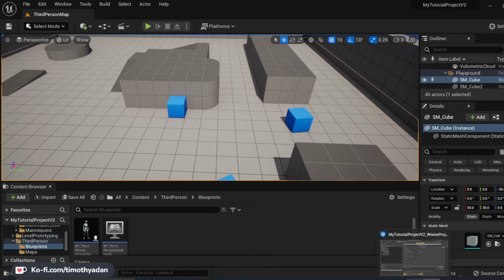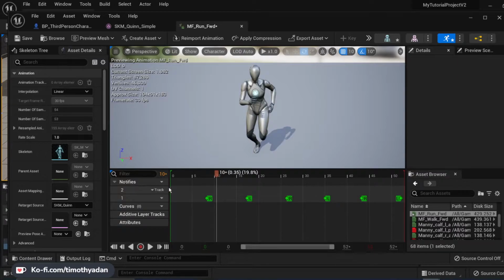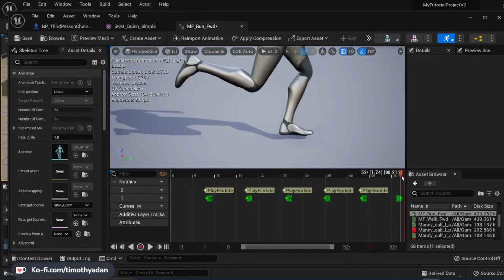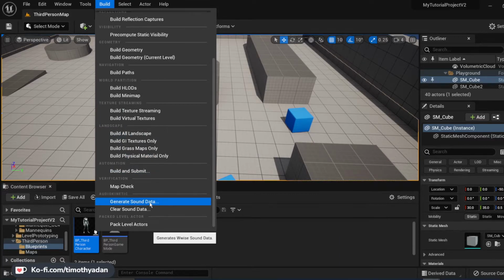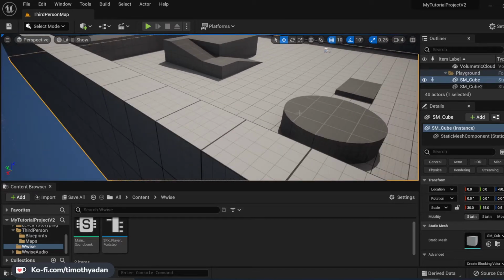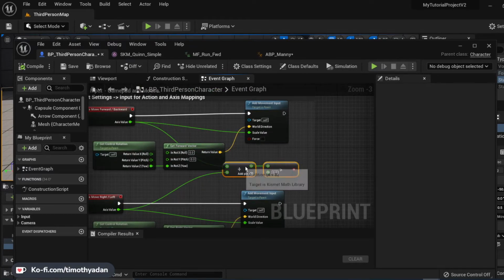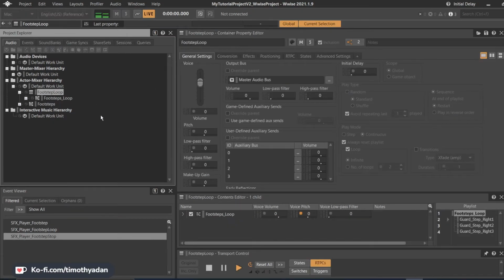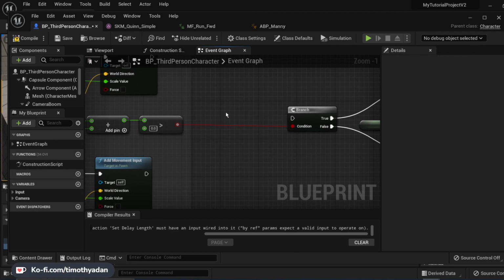Wwise to Unreal Integration: Quick integration of Footsteps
This is a short video that will act as a necessary precursor to other things we will be doing in Wwise. We are integrating footsteps using random containers into Unreal and triggering their use with animations.